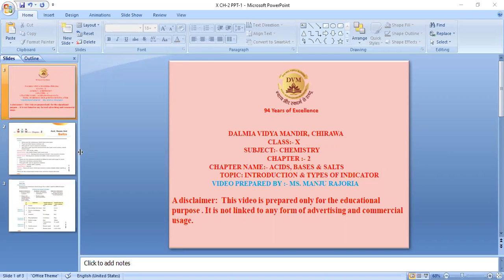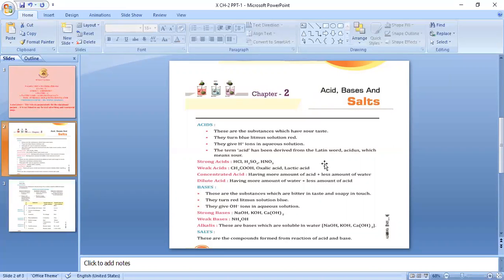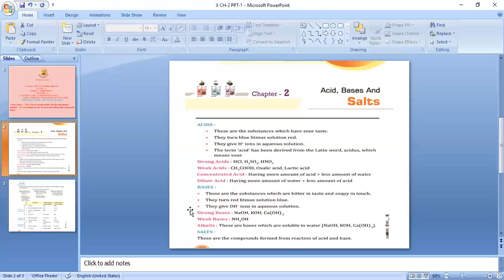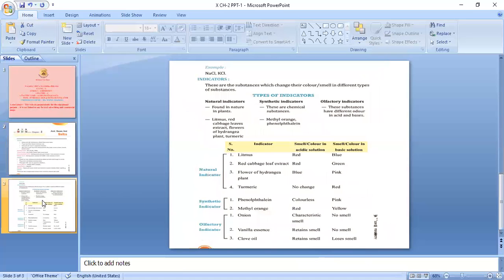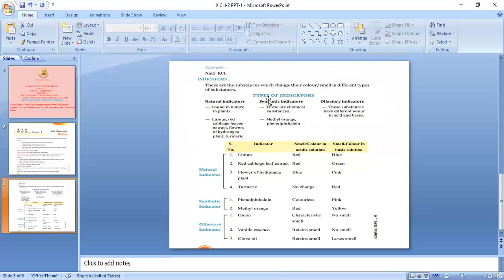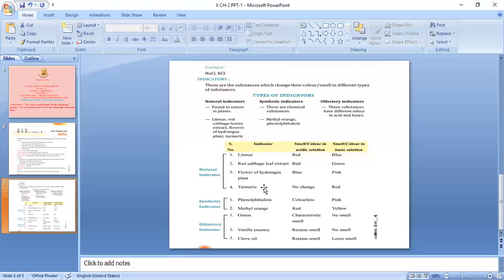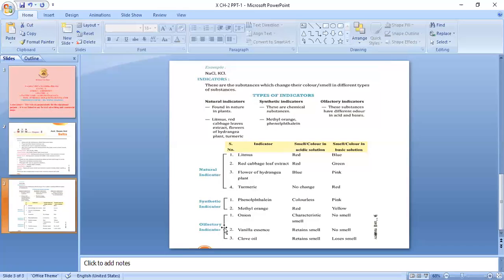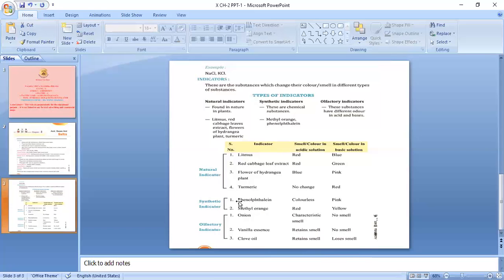Class-X | Sub-Chemistry | Ch-2 | Introduction & Types of Indicator DVM 2020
Teacher Name-Manju Rajoria
Chemical indicator, any substance that gives a visible sign, usually by a colour change, of the presence or absence of a threshold concentration of a chemical species, such as an acid or an alkali in a solution. An example is the substance called methyl yellow, which imparts a yellow colour to an alkaline solution.